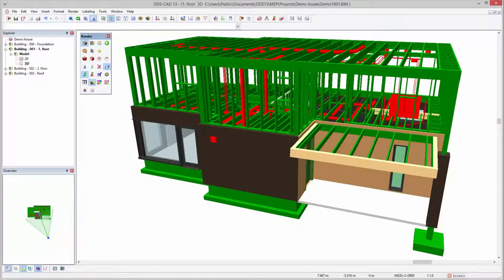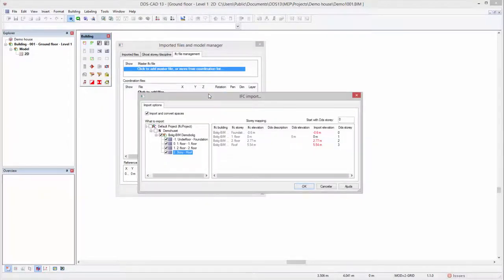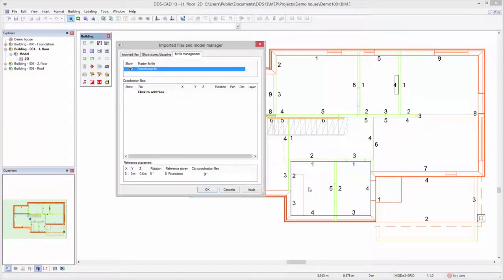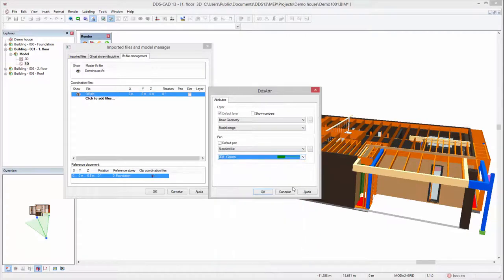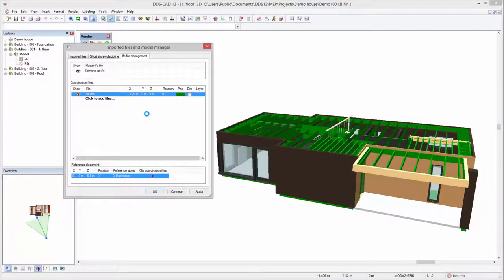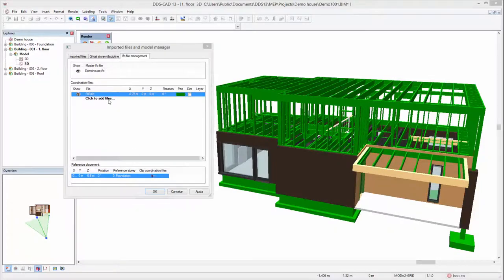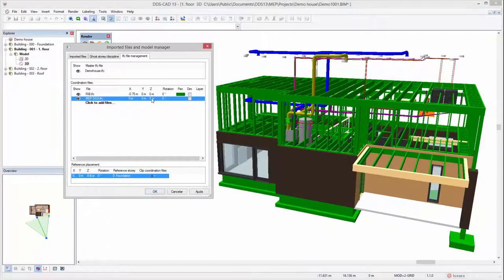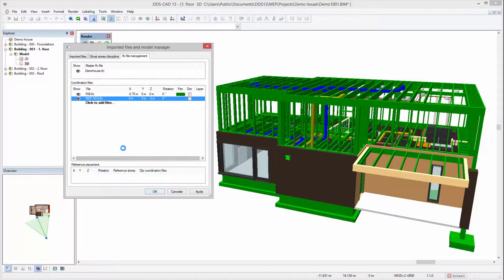DDS-CAD 13 - IFC Import Manager